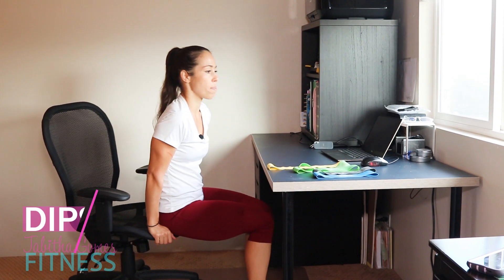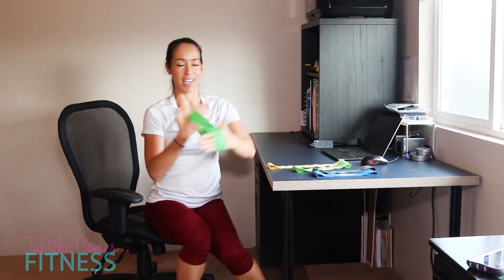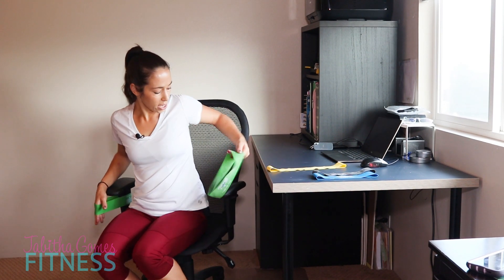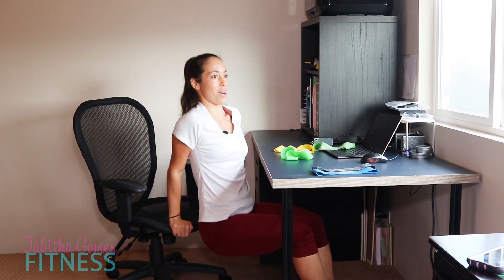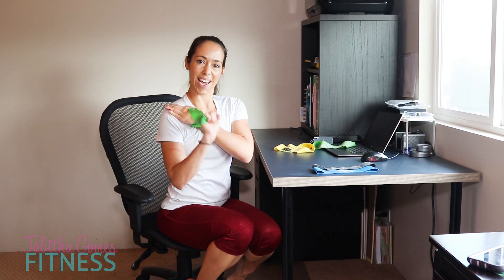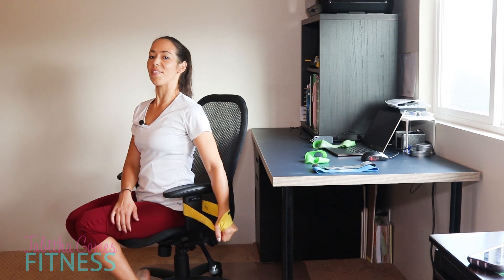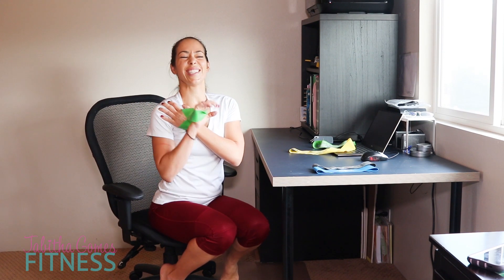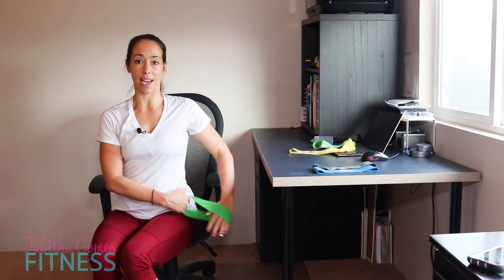Quick Arm Workout at your Desk with Mini Resistance Bands | Workout at Work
Let's work those arms out at our desk at work! All you need are some mini resistance bands and a 5-minute break! if you pair this with my last video
you can get a great arm workout at your desk with two 5-minute breaks!!

OFFICE WORKOUT EQUIPMENT:
Mini Bands
Resistance Band Pack
Ankle weights
Super Bands